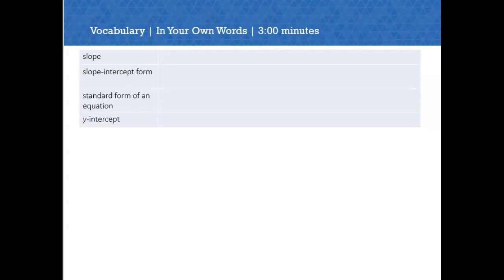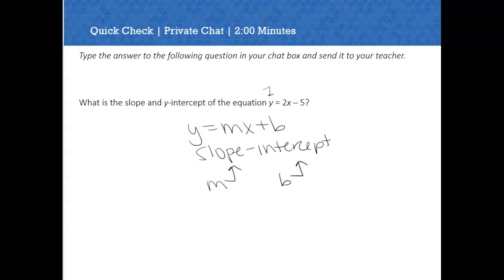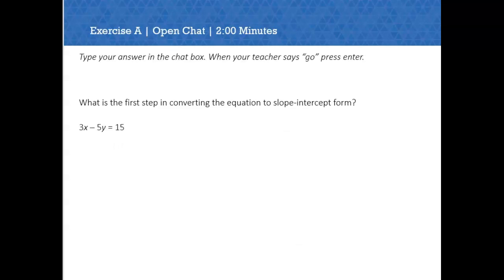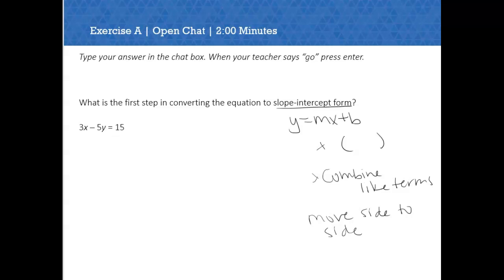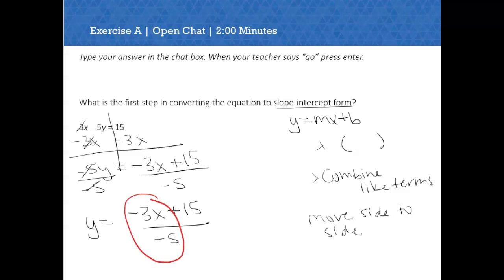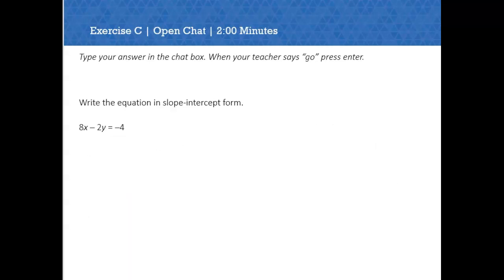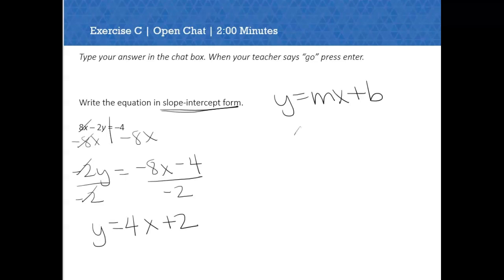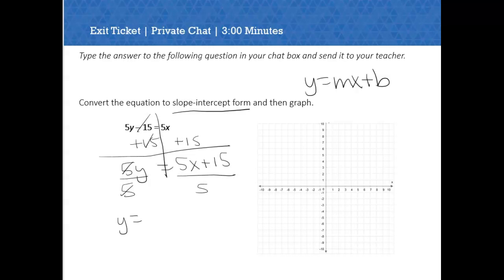Flipped Recording_Mth08A_U309_Converting to Slope Intercept